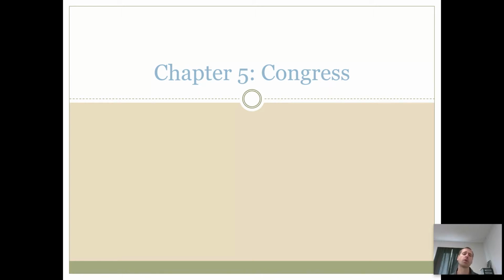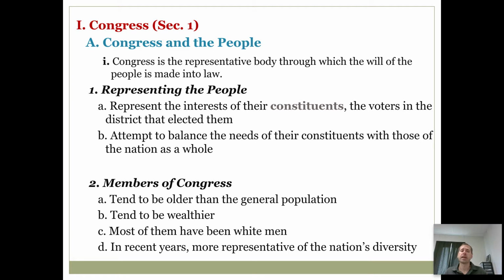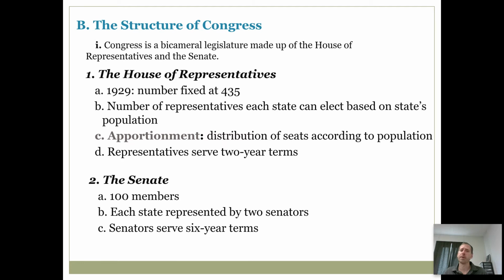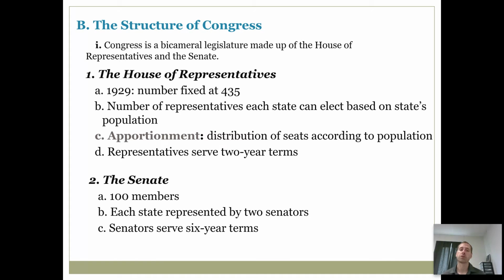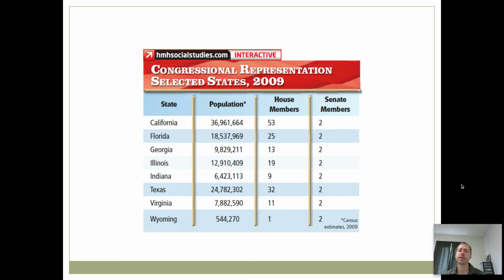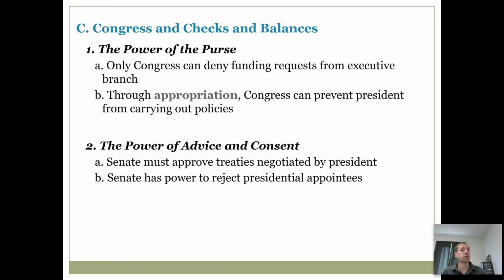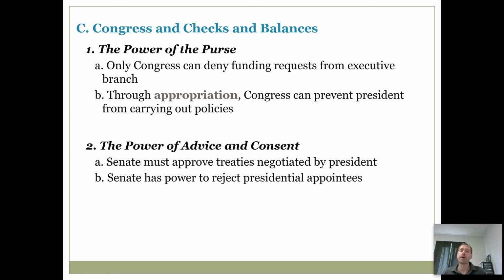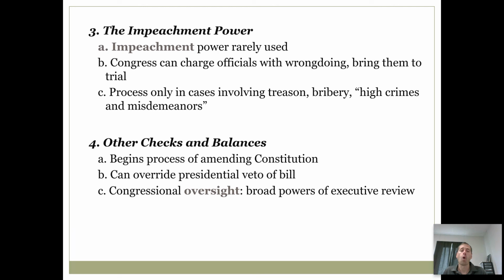Chapter 5 Section 1 Lecture Video